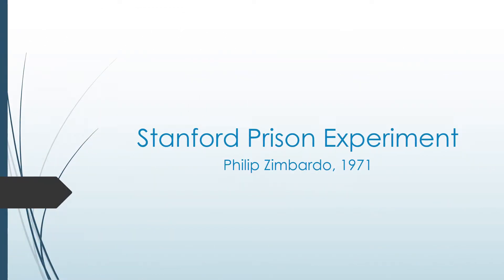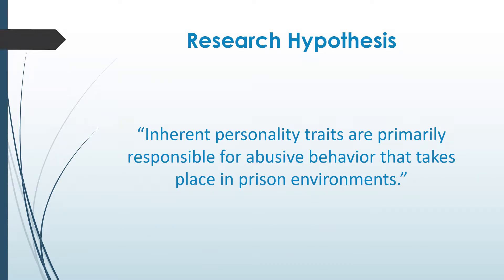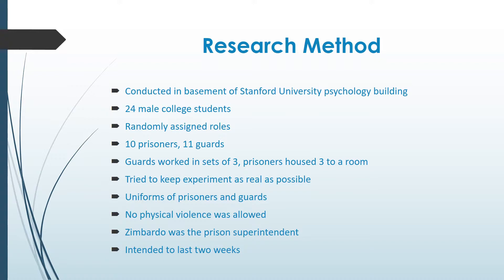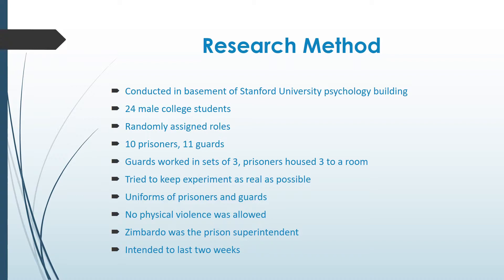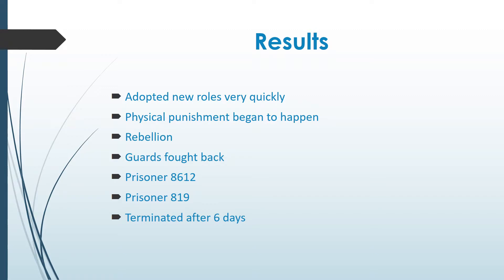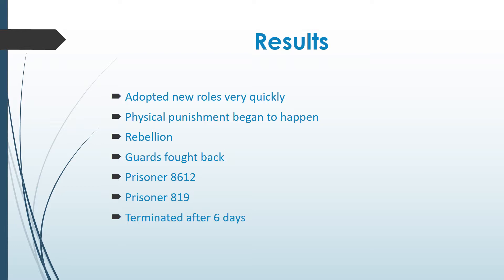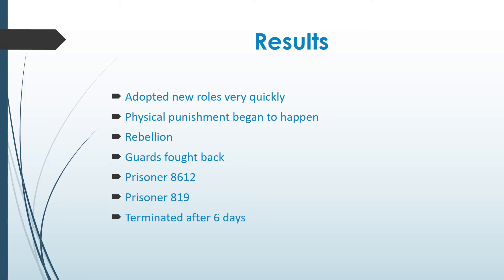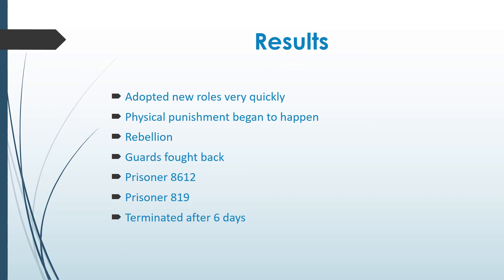Stanford Prison Experiment